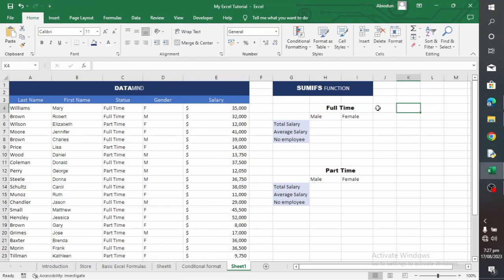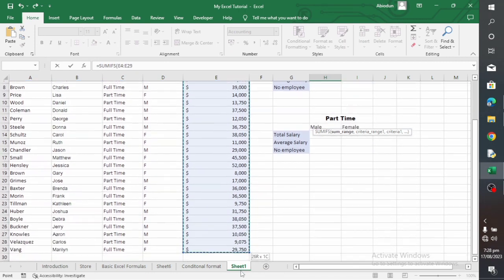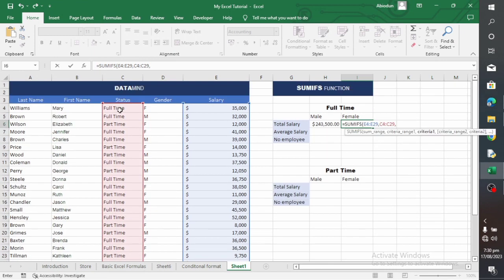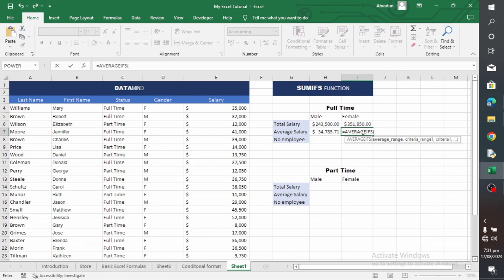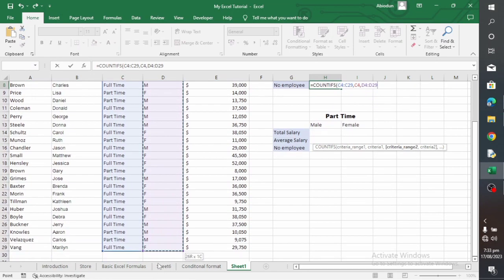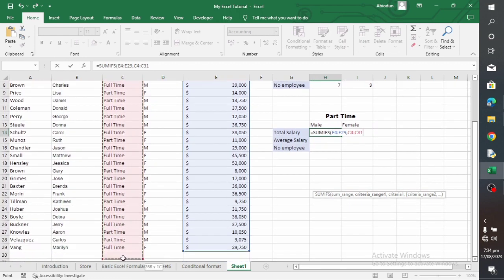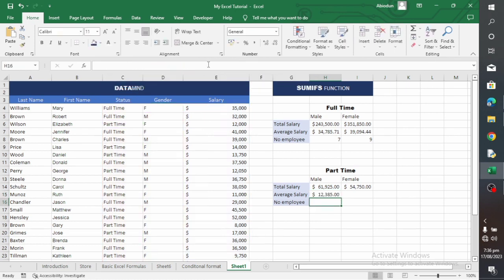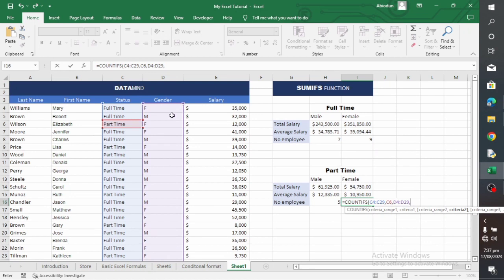Multiple Condition Summing in Excel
In this video, we'll take you on a step-by-step journey through the world of SUMIFS. Whether you're an Excel beginner or a seasoned pro, you'll learn how to harness the full potential of this powerful function to streamline your data analysis.

🔹 Learn the fundamentals of SUMIFS and its syntax.
🔹 Discover real-world scenarios where SUMIFS shines.
🔹 Unlock advanced tips and tricks for efficient conditional summation.
🔹 Follow along with practical examples and exercises.

No more tedious calculations! Watch now and level up your Excel skills with SUMIFS. 🚀📈